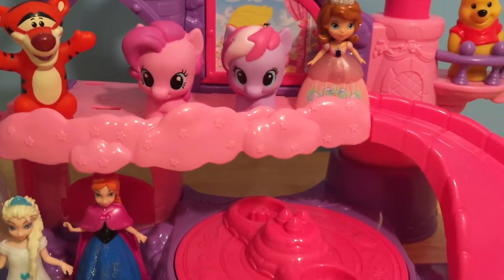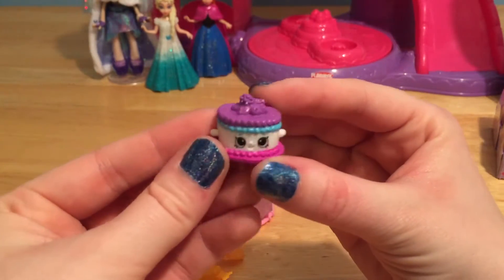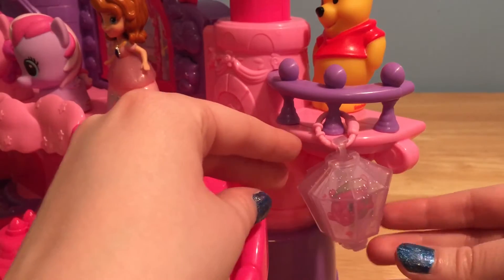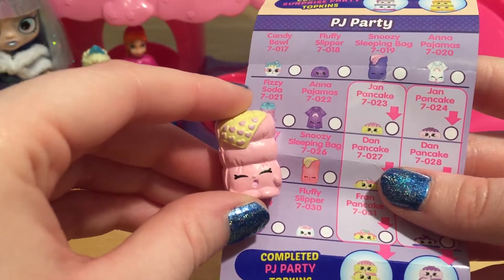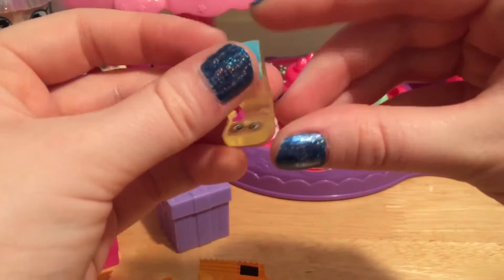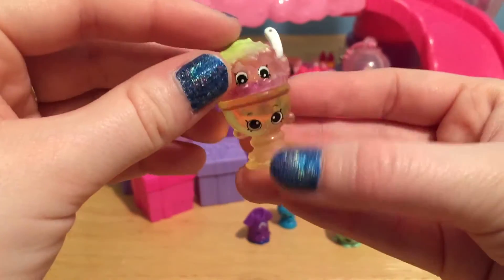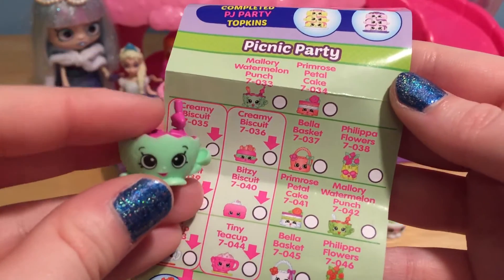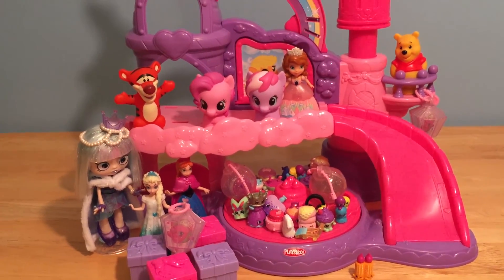Shopkins Season 7 Party at MLP Castle Gemma Stone Elsa Pinky Pie Shopkins 12 Packs and Blind Bags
It's time for a super Season 7 Shopkin party!! Pinky Pie has invited some friends over to her musical celebration castle to celebrate the new season of Shopkins!! We are gonna be opening some 12 packs and blind bags of the new Season 7 Shopkins; there are all sorts of party fun inside with new party Shopkins from all sorts of parties like slumber parties, birthday parties, and more! Yay I can't wait to see which Shopkins come to Pinky Pie's party!

Welcome friends to Winnie's Toy Chest!! Here on my channel you can find all sorts of fun family friendly videos on the coolest and most magical toys! You can find blind bag videos, toy unboxings and reviews, fun and silly play videos, doll reviews, DIY art projects, and sooo much more! I am a huge doll and toy collector (Especially Disney stuff!) who loves to explore the world of toys and the fun and imagination you can use to bring those toys to life!  Some of my favorite toys and things to share with you all are anything Disney, Disney Princesses, Splashlings, My Little Pony, Barbies, Disney Tsum Tsums, Shopkins, Squinkies, Shimmer and Shine, Littlest Pet Shop, and of course my favorite bear in the whole wide world, Winnie the Pooh! Thanks so much for stopping by!